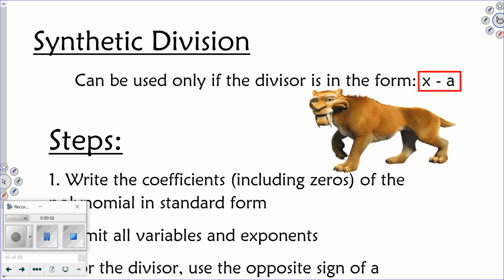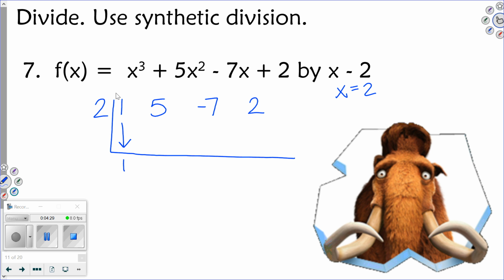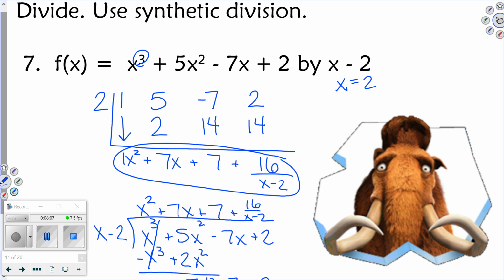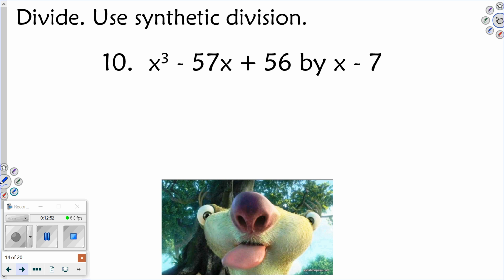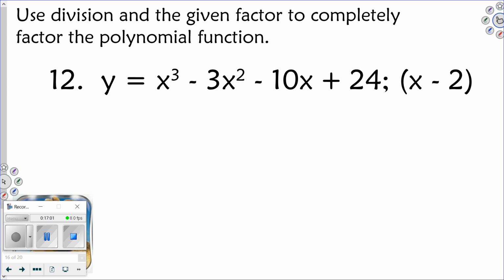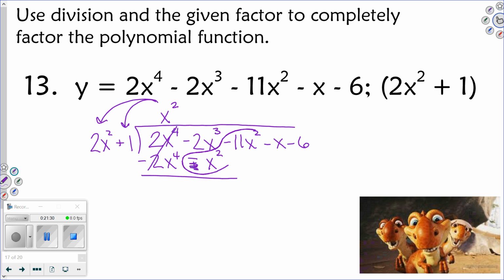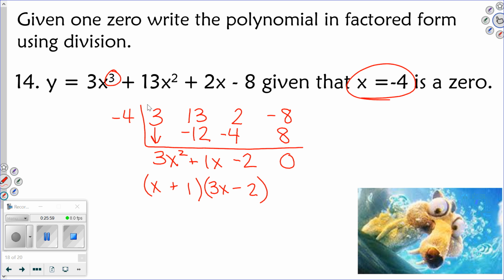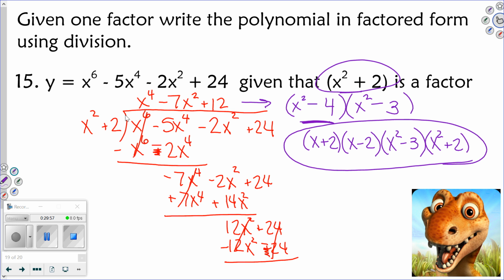5 4 Synthetic Division video notes